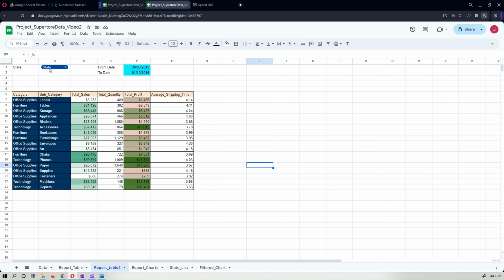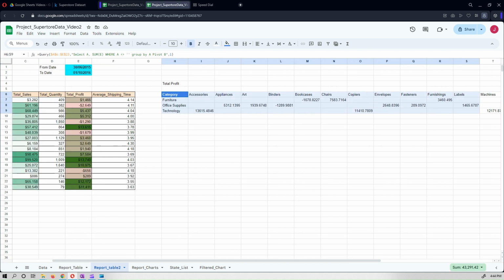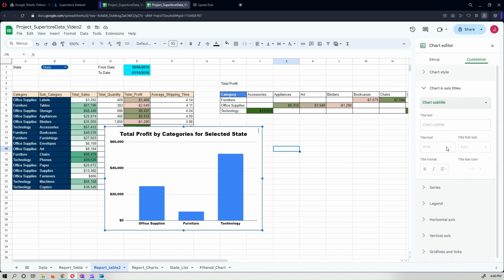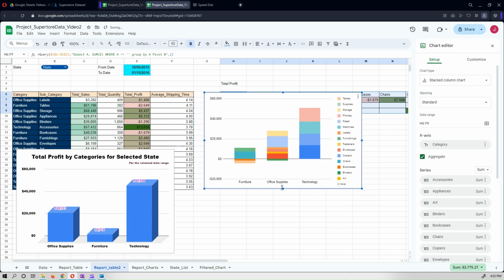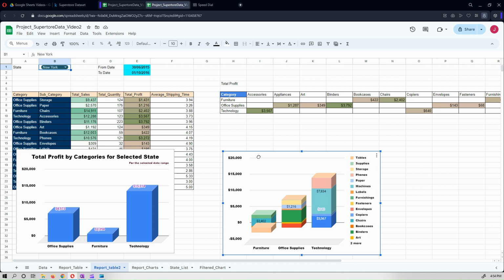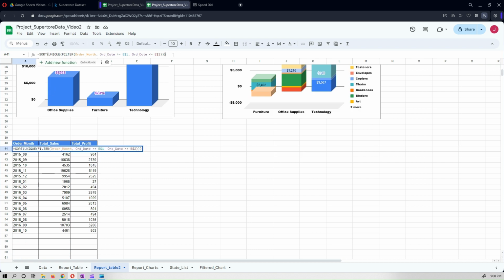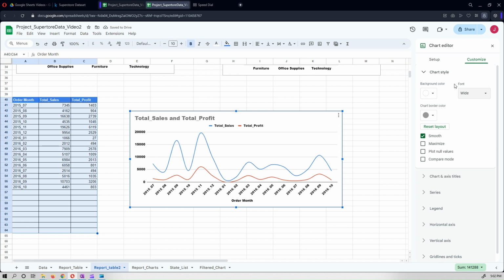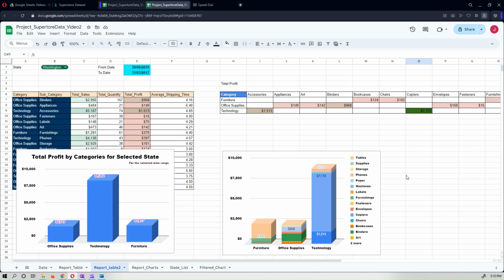Google Sheets - Project Superstore 2 - Chart with drop-down filter like any BI tool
In this video we will work on superstore dataset available on Kaggle. We will create charts with drop-down menu.